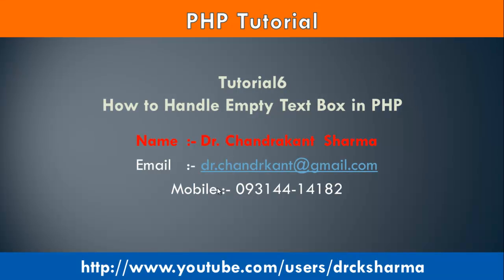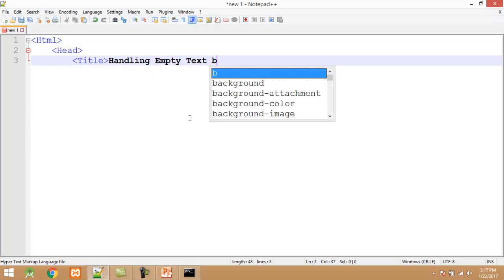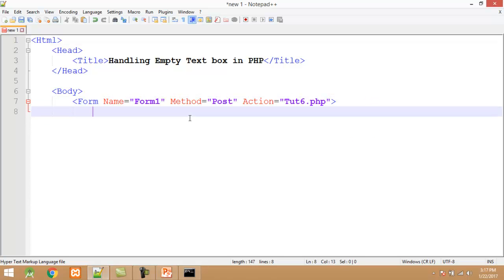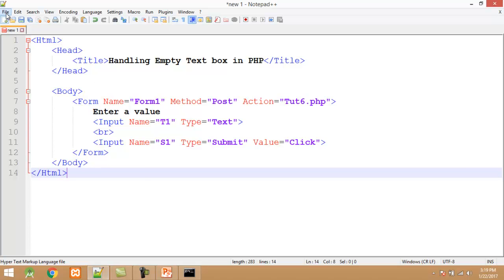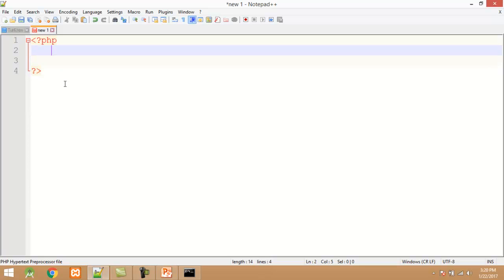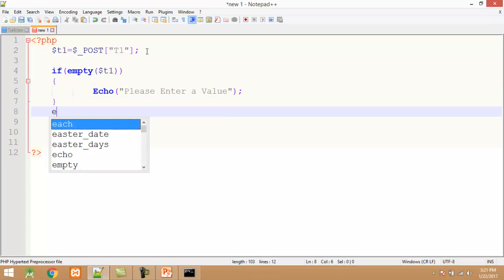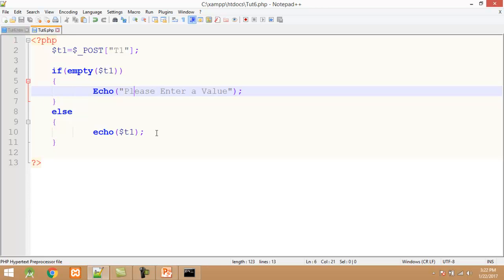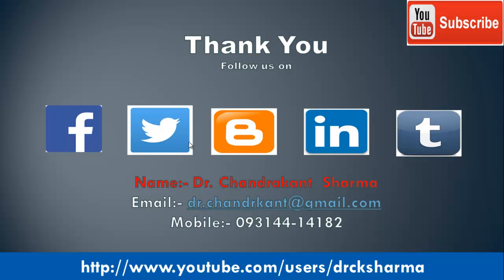Empty Text Box in PHP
In This Tutorial You will learn How to Handle Empty Text box in PHP. For this I have create two files Tut6.htm and Tut6.php.

Empty() function is use to check whether the text box contains a value or not.